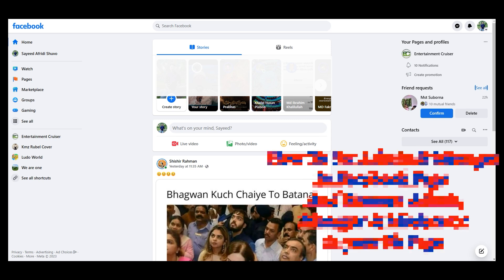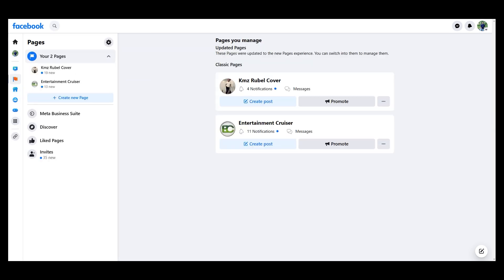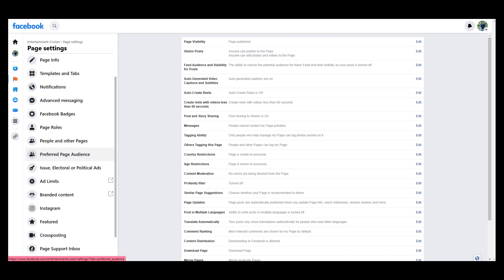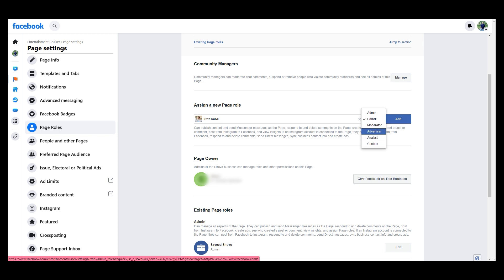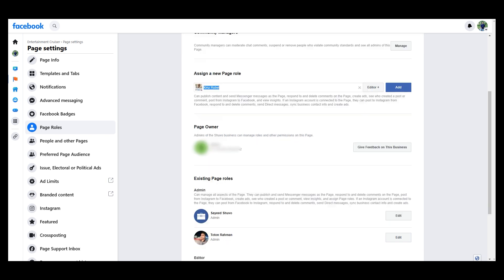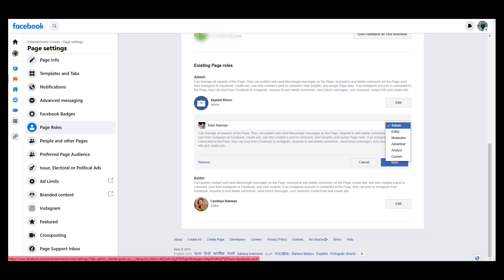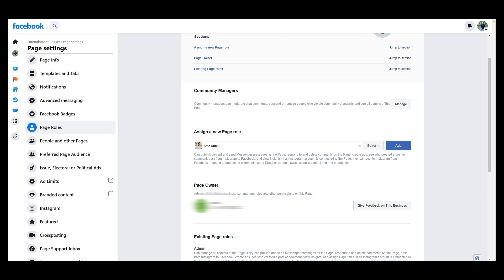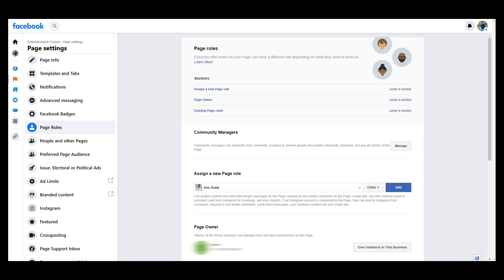How To Set Admin & Manager In Facebook Page | And Remove Admin,Manager & Moderator F b Page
Hi Everyone…

This Video Related Facebook Page
Admin  Manager & Moderator add And How to Remove.
First Logging Your Facebook Id
Then Go to Your Page
Then Setting -  Page Roles-  Assign a new Page role
And Remove - Existing Page roles

 00:00 -  00:24  Introduction
 00:25 -  00:52  page find work
 00:52 - 01:35 Admin & moderator set
 01:36 - 02:25 admin & Moderator remove  And Position change
 02:36 - 03:00 How set phone talk about

If You Have Any Question To Ask On The Comment Box. I will Try To Reply Your Problem And Solution.
This Video Related Thank You.

আমাদের সাথেই থাকুন
   ধন্যবাদ
বিঃ দ্র :”ভুল ত্রুটি ক্ষমার দৃষ্টিতে দেখবেন”